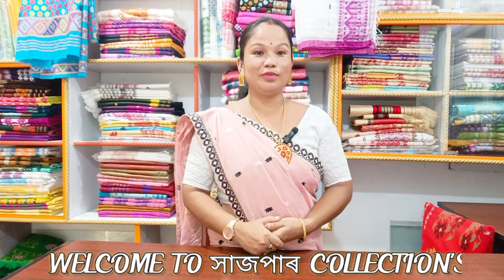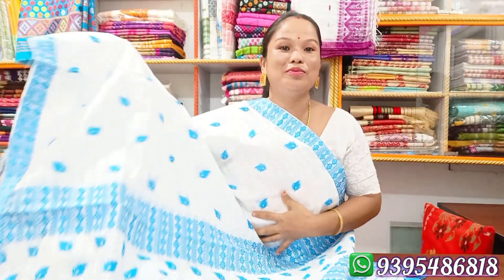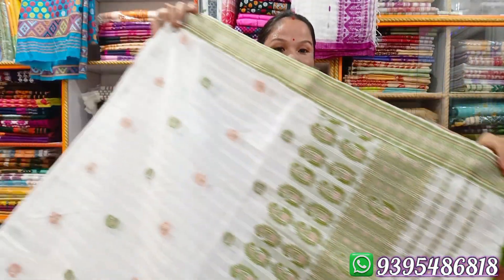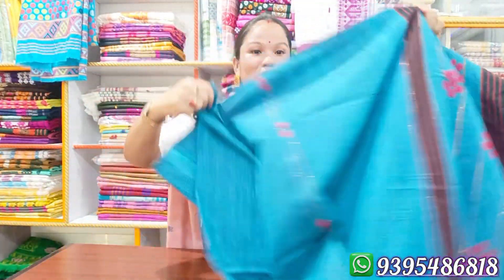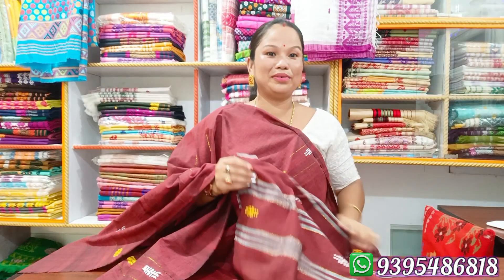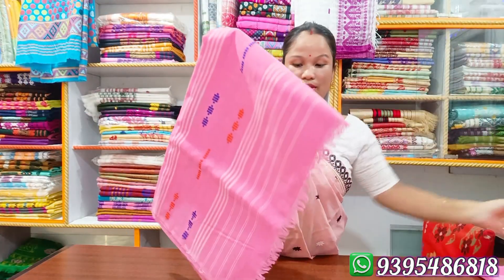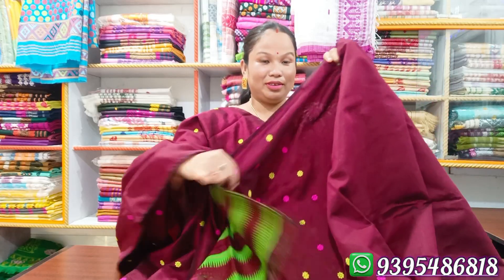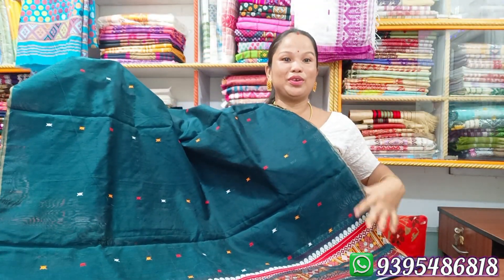Unique Design Mekhela Sador,Dimasa Cotton,Soft Cotton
Fancy cotton Mekhela sador//soft cotton//Mekhela sador collection vlog//Assam traditional dress//Mekhela sador dress//new design handmade Mekhela sador//Assamese engagement//ready to wear Mekhela sador//Assamese saree//Staple Cotton//ethnic wear//oxomiya saajpar